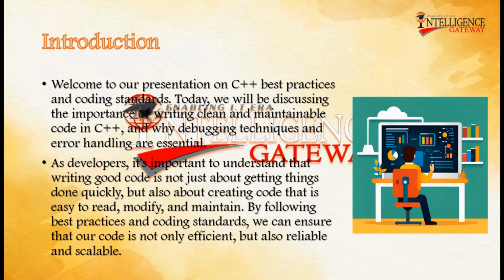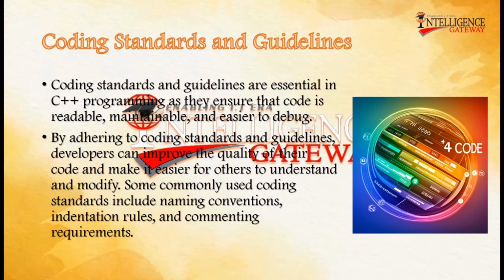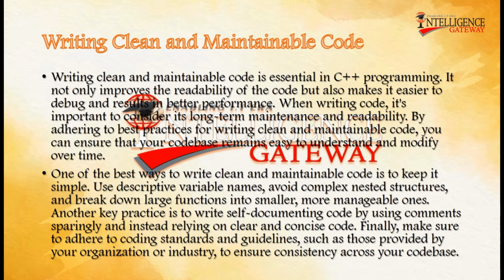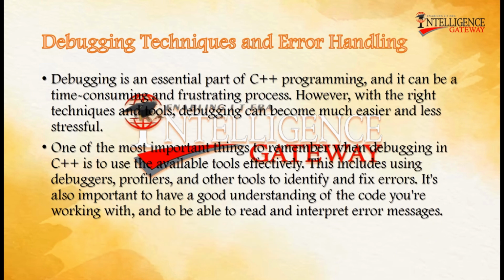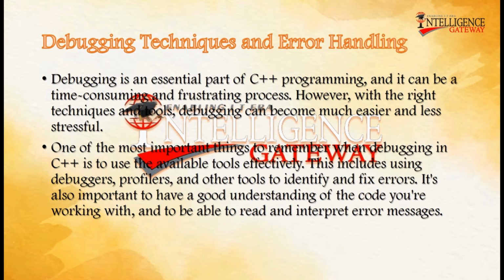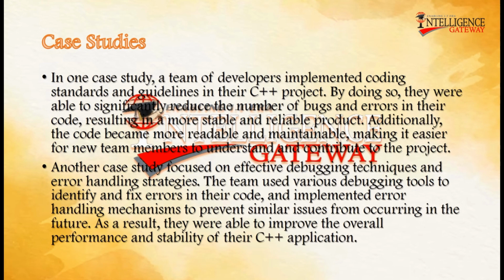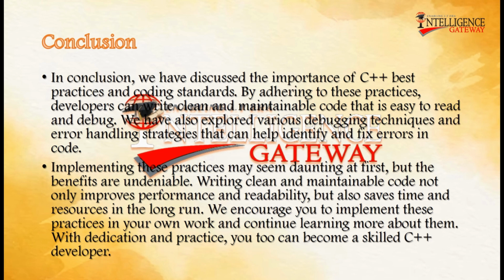C++ Lesson 9: C++ Best Practices and Standard Coding